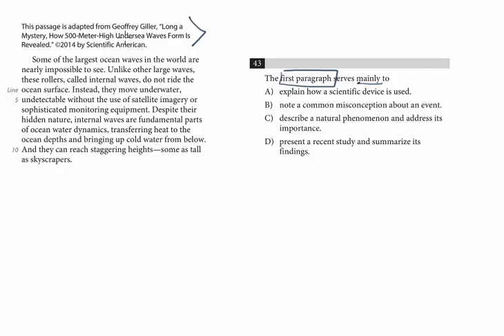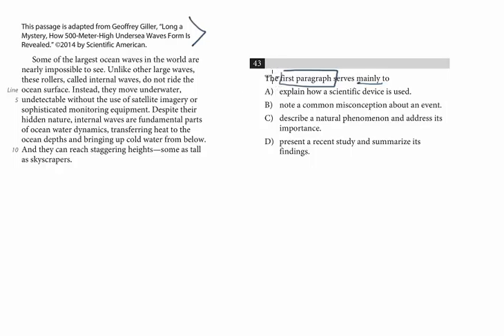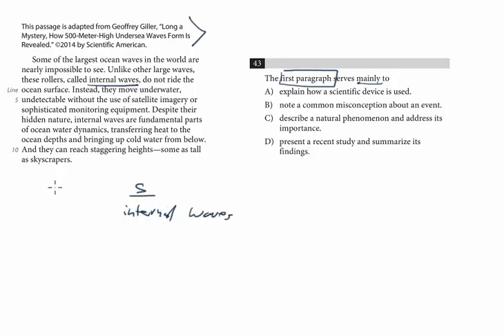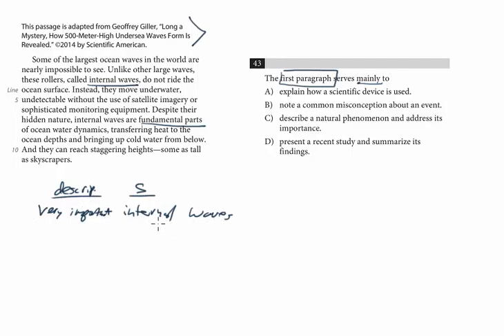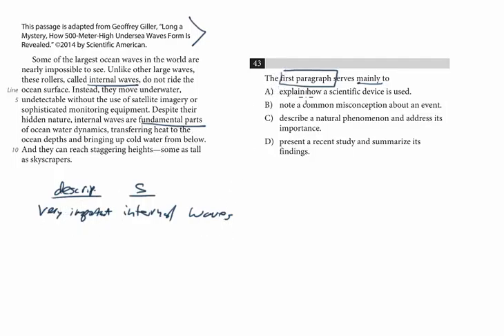New SAT & PSAT Prep: Main Purpose